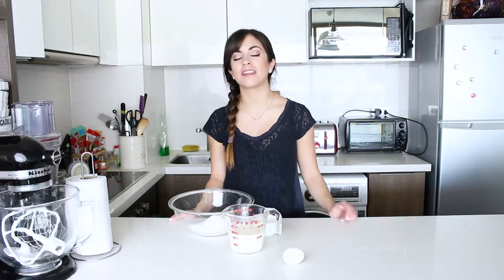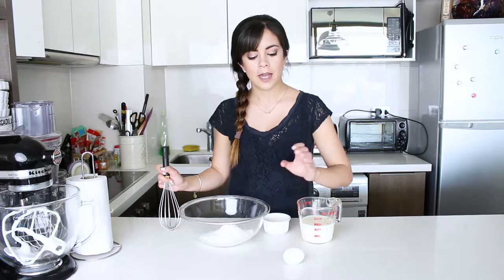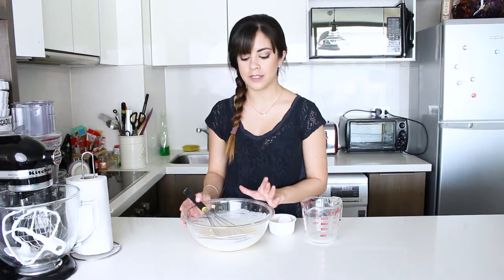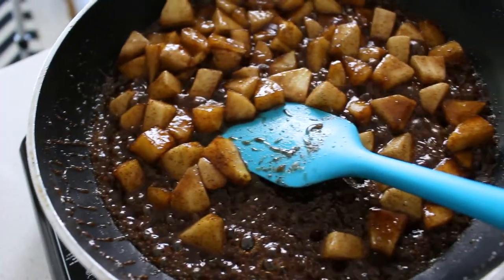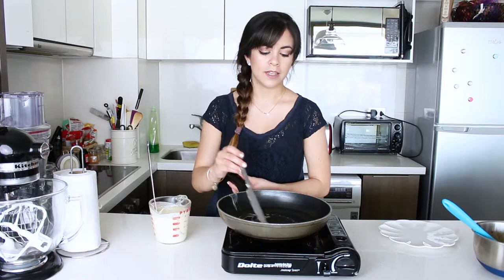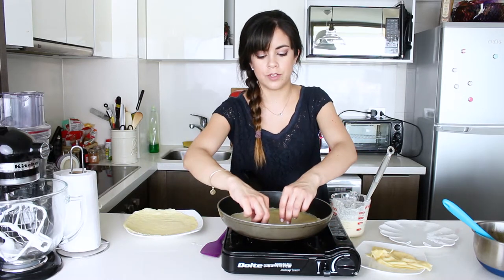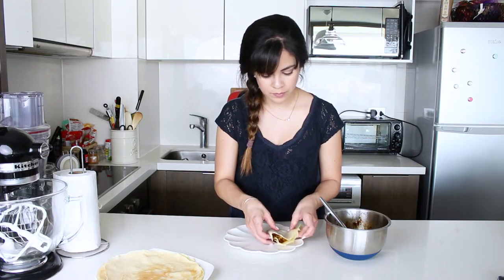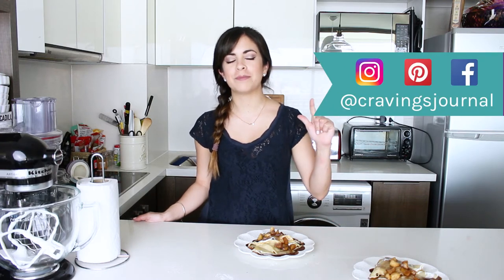Crêpes with Cinnamon Apples | Cravings Journal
Crêpes are a must recipe to know how to make. This recipe works good for savoury and sweet fillings, however cinnamon apples are my favourite. These crêpes are the perfect dessert after a tasty meal. They're not too heavy and you could definitely add some whipped cream or vanilla ice-cream to top those nice and hot apples.